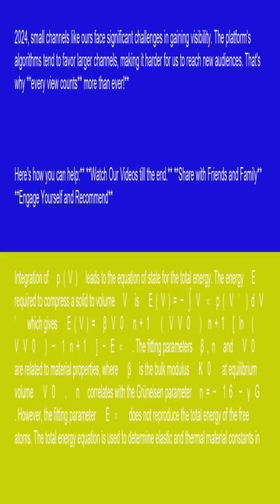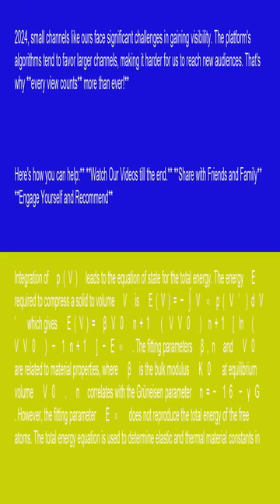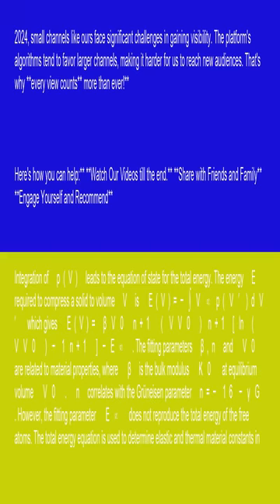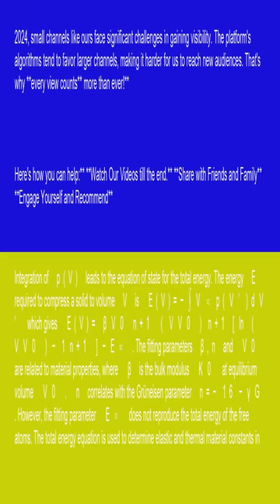Physics Anton–Schmidt equation of state 15 10 24